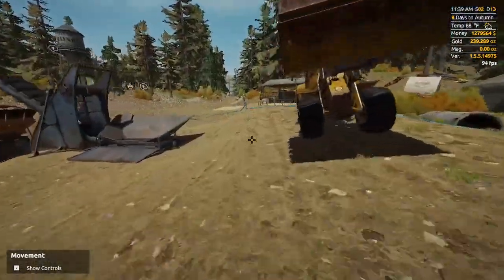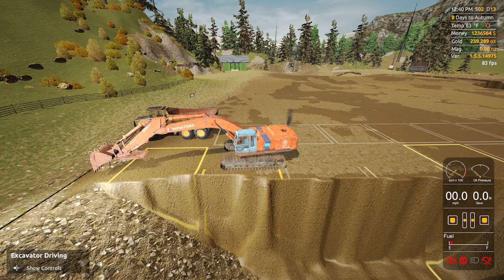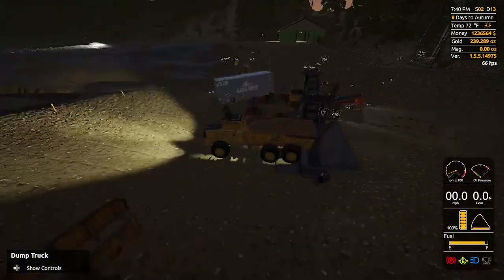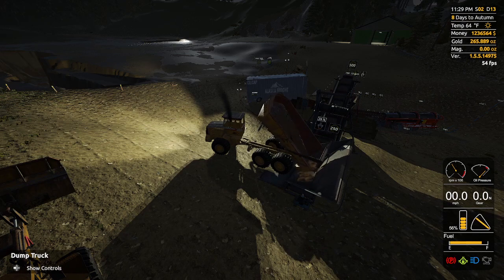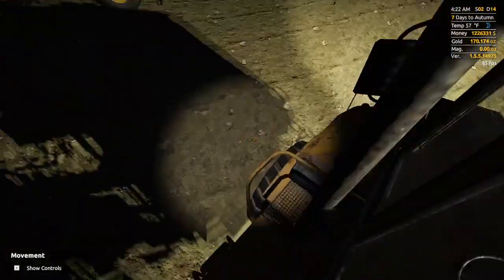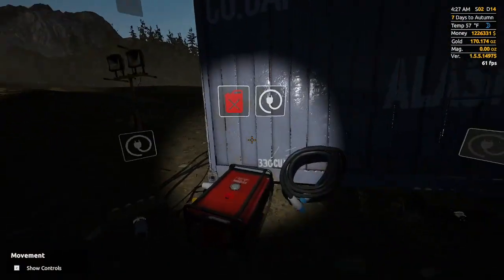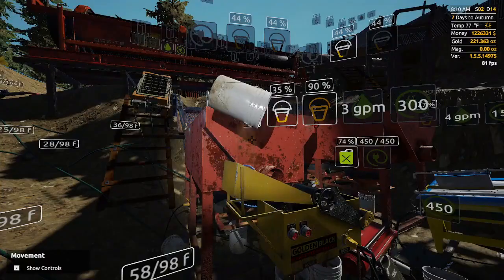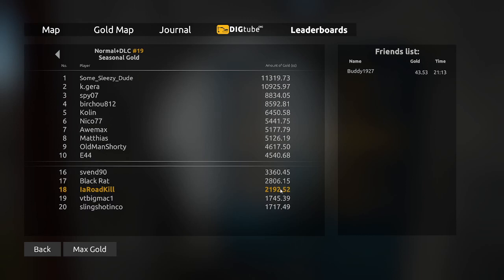Gold Rush Ep06 LeaderBoard 19 PC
My best night yet! I may keep digging PV until I can buy NH. Less than 1Mil to go.